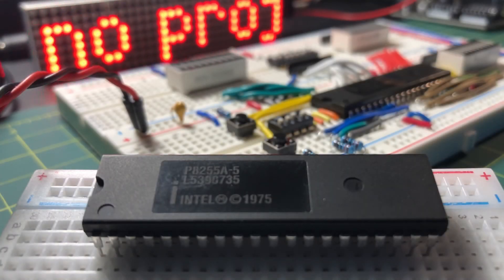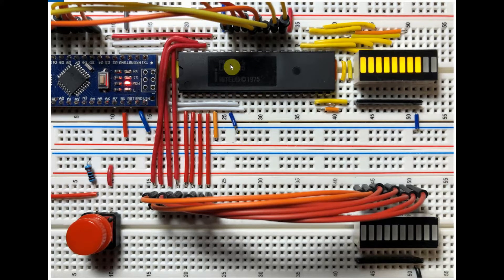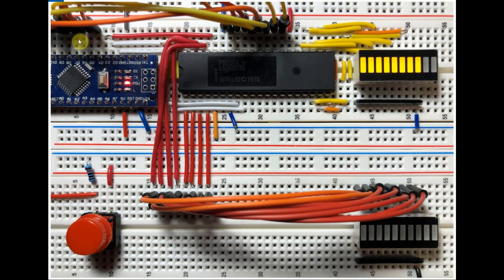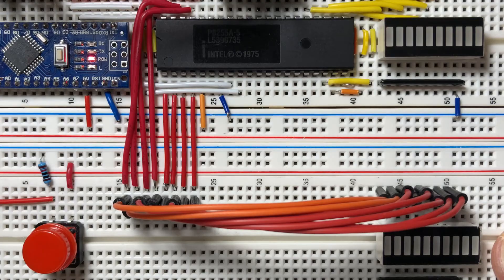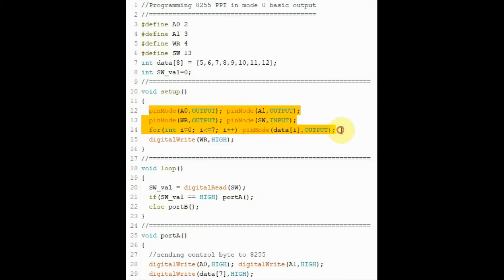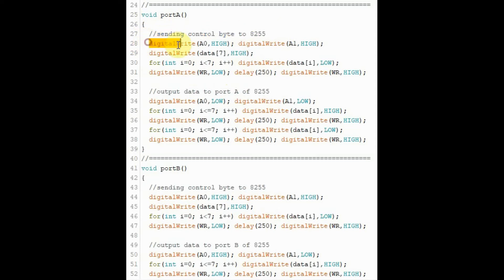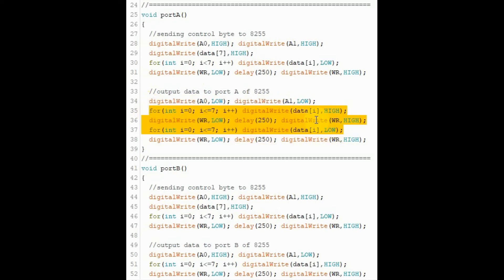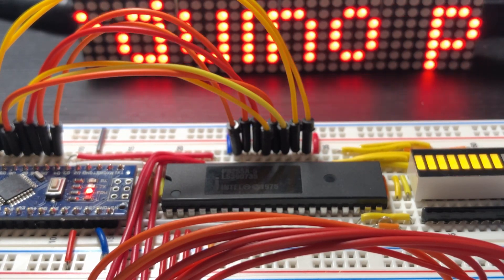Programming 8255 PPI using Arduino Nano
The video demonstrates the ease at which we can program the 8255 PPI.

Contents:
0:00 Introduction
0:31 Circuit on Breadboard
1:25 Demo
1:39 C++ Sketch
3:33 Conclusion